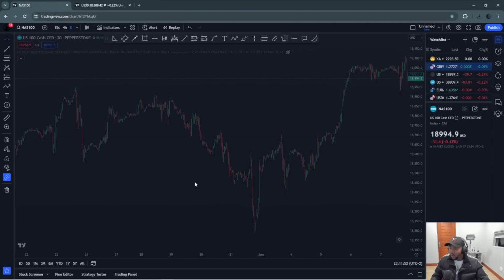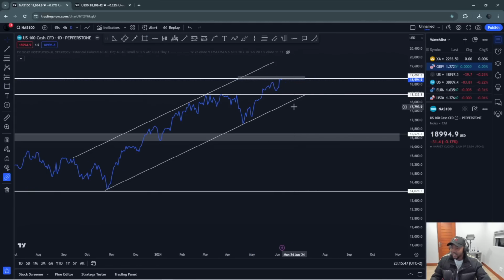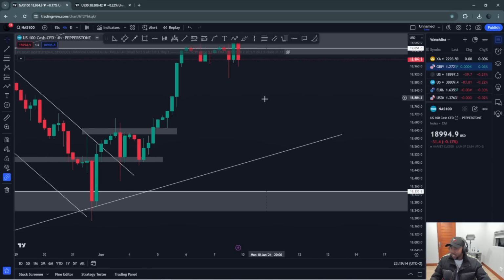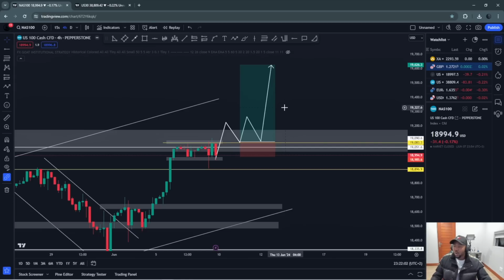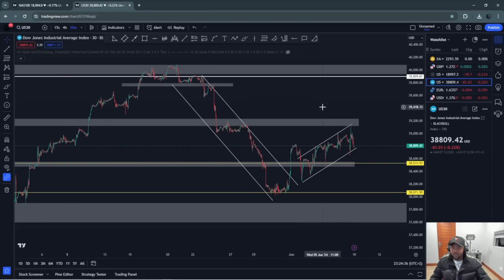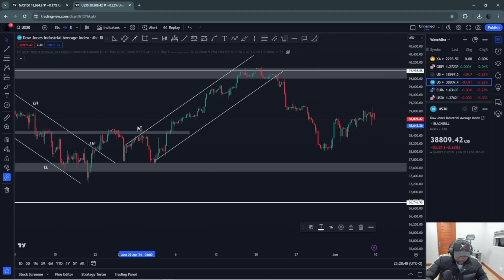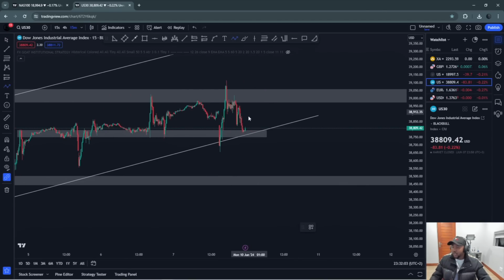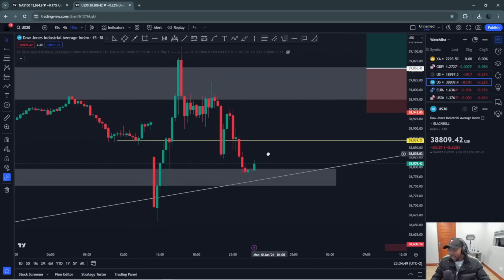How To Trade NAS100 & US30 | Best Forex Strategy